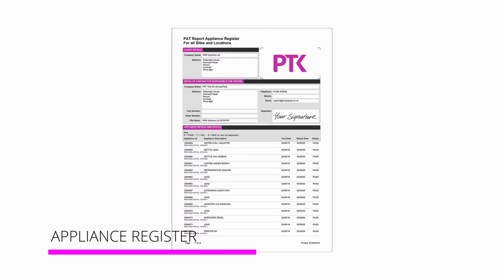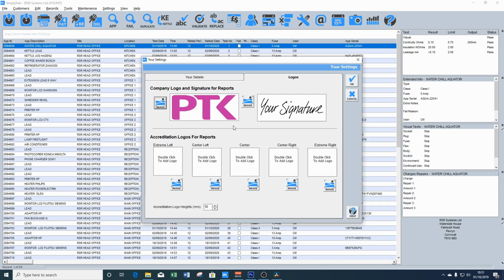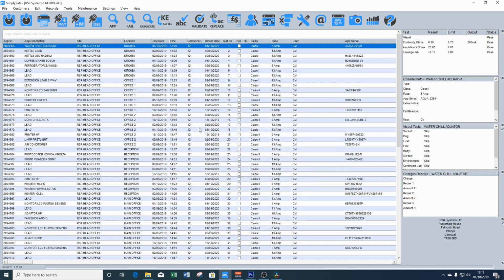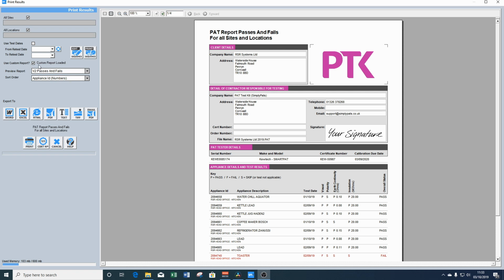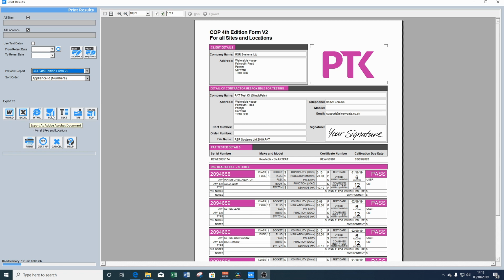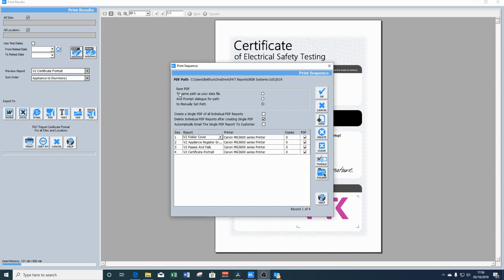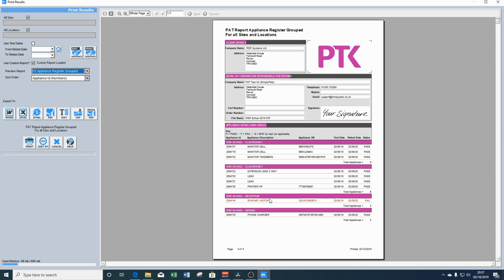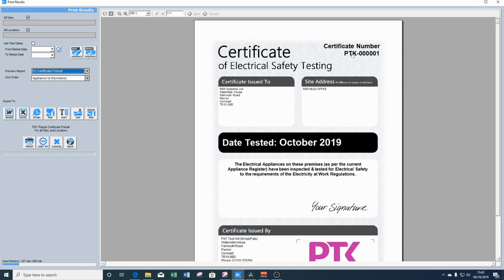SimplyPats Learning Channel - Part 2 - Reports and Certification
Links to KEWPAT

Links to SimplyPats (All prices inaclude VAT)

Whether you are using the V7 SimplyPats Downloading Edition, Manual Edition or Manual Plus Edition, all Versions ship with the same options with regards to the selection of PAT Testing Reports and Certification available.

If you are carrying out PAT Testing In House or as a Contractor, the option of being able to produce professional Reports and Certification is generally the final process after carrying out testing followed by validating and checking the data in SimplyPats and saving out the data file.

If you are PAT Testing as a Contractor, you will most likely be producing a number of different Reports for every customer on completion of the job.

If you are PAT Testing in house, you may only want to produce Reports on occasion, print out Reports for selected Appliances (such as PAT Testing in the Hire Industry), or produce Reports on Request.

Print or PDF?

Presenting your customer with a nicely bound folder containing their Portable Appliance Testing Records can be a nice touch, especially when its in colour, however sending the Reports in an electronic format such as PDF via email is generally accepted to be the norm and can help the environment.

The Print Sequence feature lets you select multiple PAT Reports that can be printed out and/or exported as PDF at the click of a button.  Whats more, each individual PAT Report within your chosen sequence can be merged into one single PDF.

This saves time when you want to print out multiple Reports such as a Folder Cover, Appliance Register, Pass and Fail Report and PAT Certificate for example.

Make your PAT Testing Reports Stand out using SimplyPats

Portable Appliance Testing Reports are not exactly the most visually exciting document to look at, but that doesn't mean they need to be flat and grey, unless of course you are printing hard copies using a monotone printer.

The V2 Reports in SimplyPats give you the option of adding a Company Logo and Signature.  In addition, you can apply a predefined colour scheme or better still match one or more of the colours in your logo to certain sections of the Reports.

Take a little bit of time setting this up and your Reports will not only look great, but also stand out from your competitors, just like our examples in this video.

The V2 Reports also have the option to include what we refer to as Accreditation Logos to show that you are a member of an organisation such as PATTA, NICEIC, Safe Contractor etc, if you have permission to use them.

If you want to include your Company Logo, we would recommend that you try to follow the guidelines below.

JPEG or BITMAP format (around 150 to 300dpi)
RGB Colour Depth
Cropped and to a Maximum Height of 40mm

If you are unsure or require help, just drop us an email with your Logo Attached.

In our examples we have used the PAT Test Kit logo and set the Report Banner Colour to the exact colour of the logo.  This can be done under the Print Settings in SimplyPats from the Colours and Margin Tab by entering the RGB (Red, Green and Blue) Value of the colour you want to use.

Most Graphics programs will allow you to load up an image and use a colour picker tool to select a colour, you can then look up the RGB Value of the colour selected and enter that into SimplyPats.

SimplyPats comes with a large number of standard PAT Reports, including the following examples:

Appliance Register
PASS and FAIL Report (inc separate PASS or FAIL)
Certificate (various options)
Visual Only Tests
Photos Report
Guidance Notes
Microwaves
RCD's
Recommendations
Folder Cover
Detailed PASS and FAIL
One Appliance Per Page (or Current Appliance)